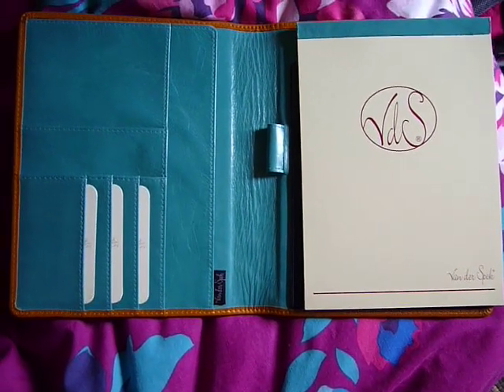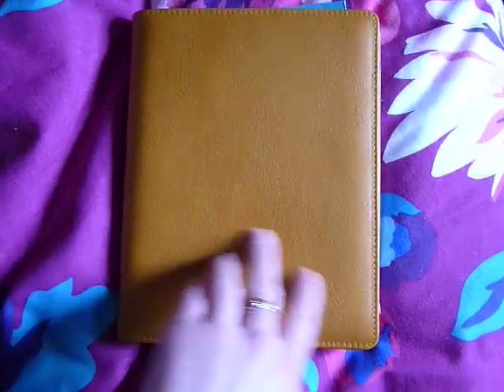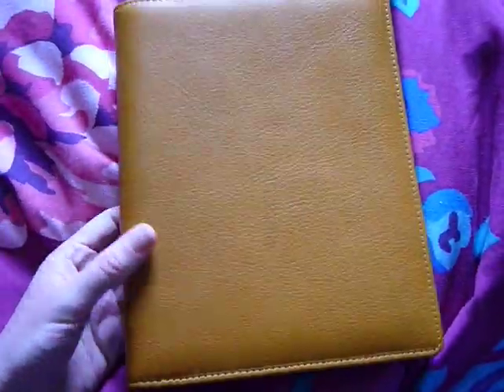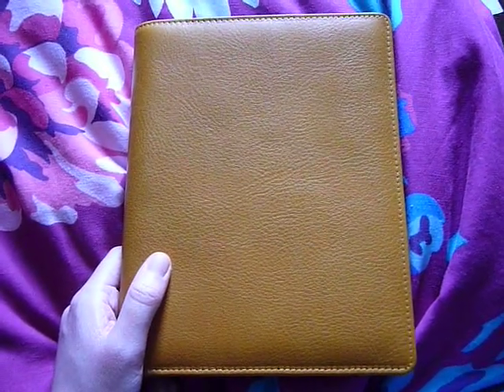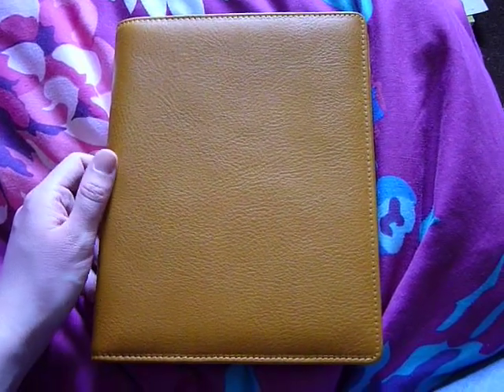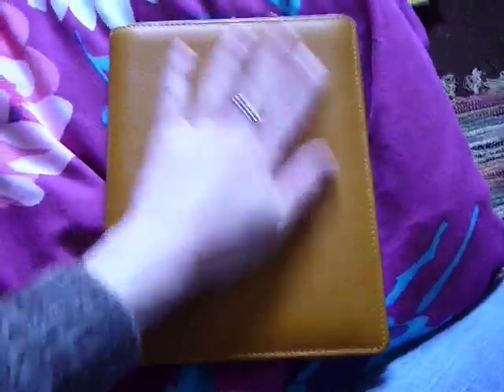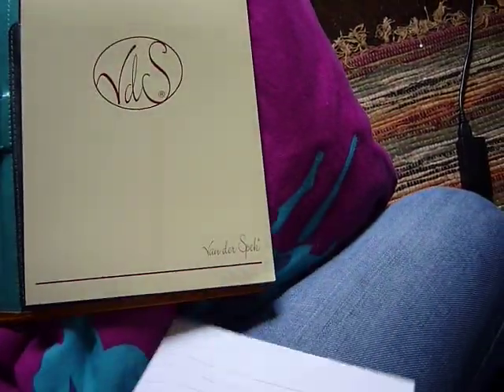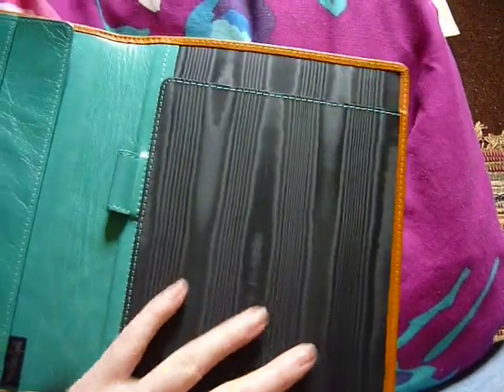Van der Spek A5 Writing Case review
Review and overview of the Van der Spek (VDS) custom writing case in A5 size, along with demonstrating a couple of notebooks you can use with it, including an interesting way it can be used as a cover for A5 notebooks! This is JL yellow 106 leather on the exterior and 19 Turchese leather on the interior
(this sends you straight through to the writing case section)